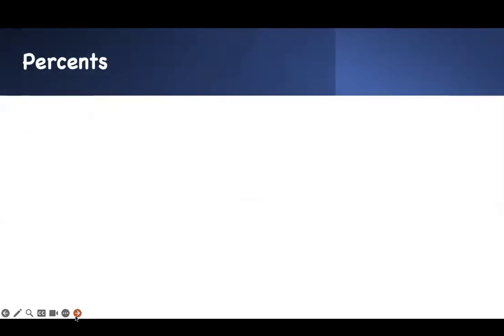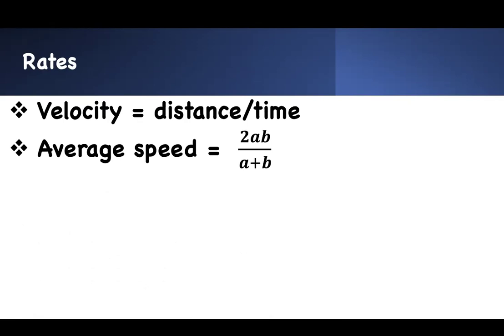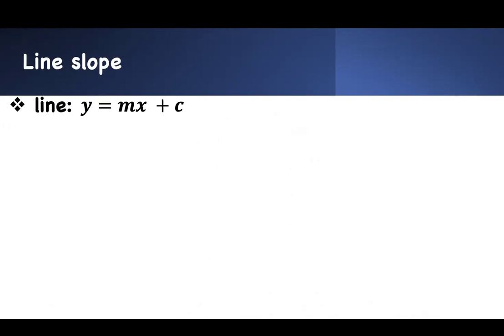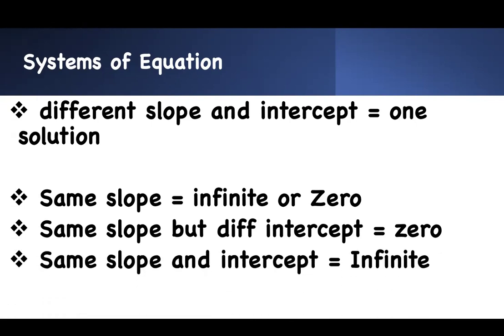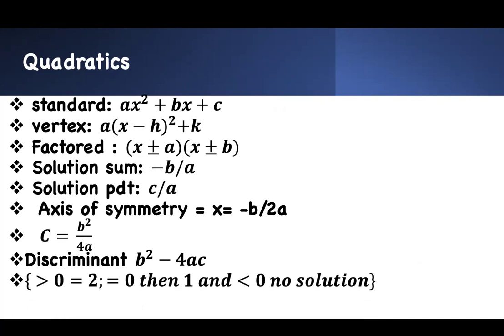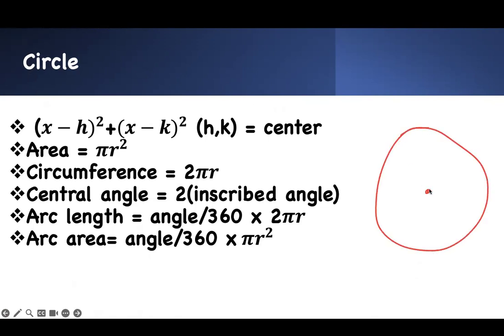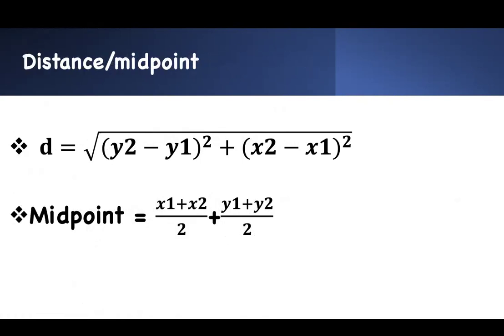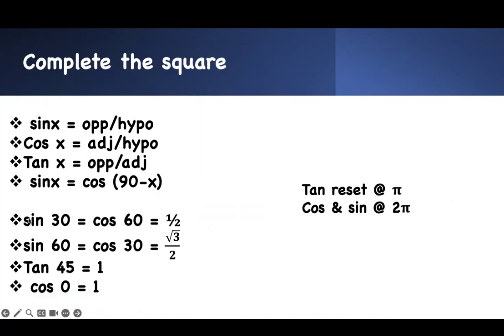SAT Math Prep: Every Formulas to Know for an 800 Score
SAT Math Prep: Every Formulas to Know for an 800 Score | SAT Math Equations to Know!
Every formula you need. Zero fluff. This is the SAT Math formula cheat sheet that targets an 800 score — broken down topic by topic so you can memorize what matters and skip what doesn't.

Whether you're prepping for the Digital SAT in 2026 or need a last-minute SAT math crash course, this video covers the exact formulas, concepts, and patterns the test repeats every administration. Stop studying everything. Study what counts. Watch out for desmos for line slopes and system of equations.

What you'll learn in this SAT Math equations to Know:
✅ Percentage changes, decay & growth formulas
✅ Rate of change & average speed calculations
✅ Exponential function patterns the SAT loves
✅ Line slope — every way they test it
✅ Systems of Equations — substitution vs elimination
✅ Quadratics — factoring, vertex form & discriminant
✅ Completing the Square step-by-step
✅ Circle equations & SAT geometry formulas
✅ Absolute value inequalities — the trap most students fall for
✅ Distance & Midpoint formulas
✅ SAT Trigonometry — SOHCAHTOA, reference angles & identities

📌 Timestamps:
00:00 — Percentages: Changes, Decay & Growth
1:07 — Rate Change: Average Speed
02:01 — Exponential Functions
02:48 — Line Slope
03:40 — System of Equations
04:33 — Quadratics
05:57 — Completing the Square
06:53 — Circles: SAT Formulas to Know
07:56 — Absolute Value & Inequalities
08:28 — Distance and Midpoint
08:49 — Trigonometry SAT
10:05 — SAT Math Formulas to Know Recap